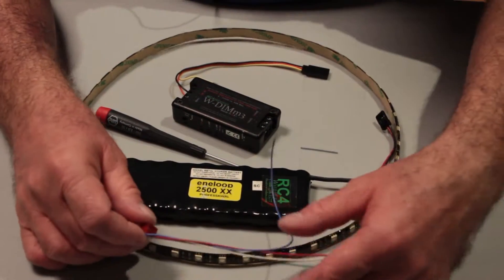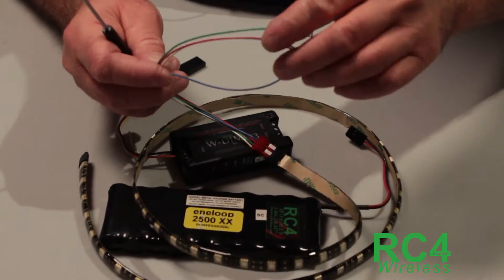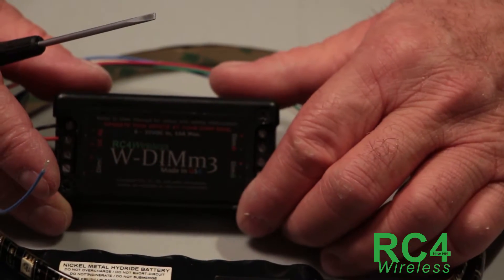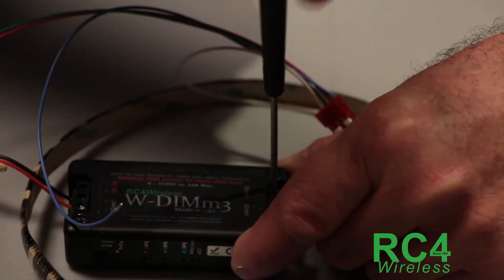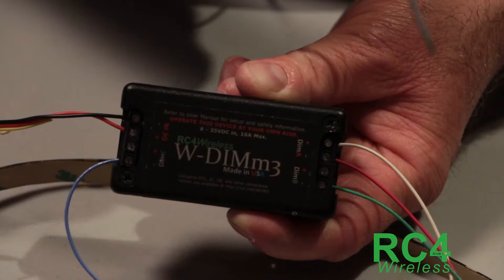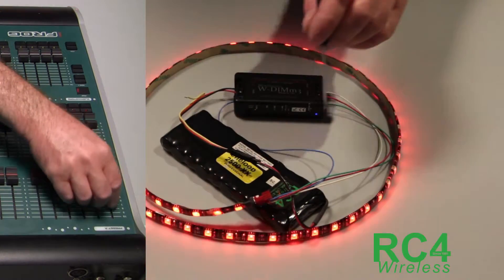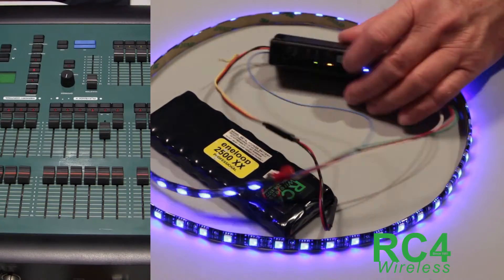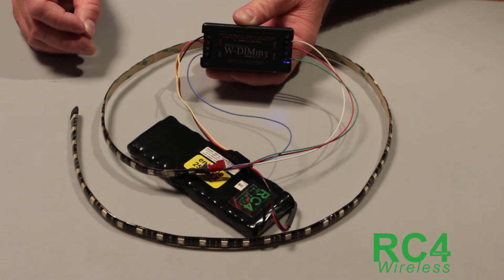RC4 Wireless - Connect RGB LED Tape to a W-DIM Wireless Dimmer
This tutorial uses a W-DIMm3, which has 3 dimmers.  The same process applies to all RC4 dimmers with 3 or 4 dimmer outputs, including the higher power RC4 W-DIM4.